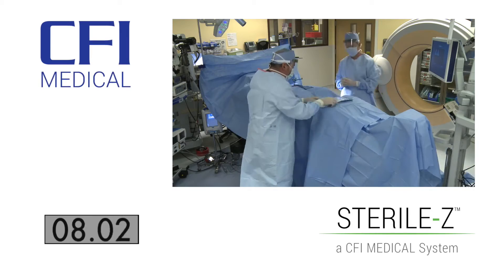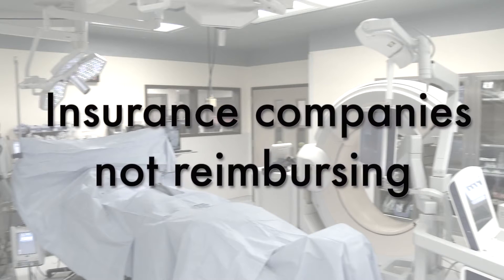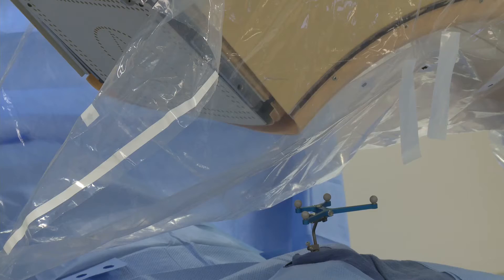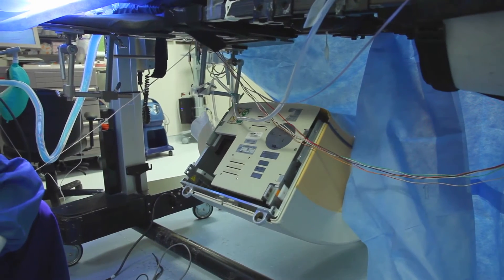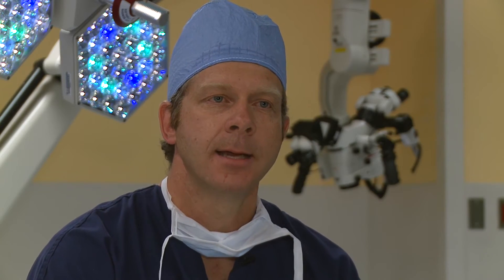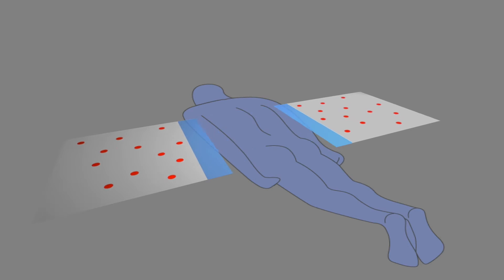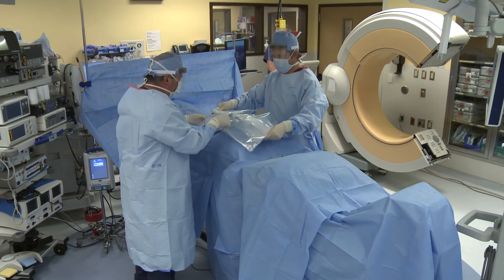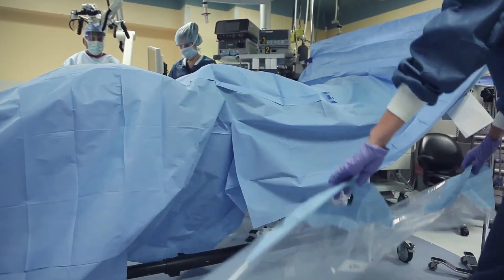Sterile-Z Patient Drape | 3-D Radiographic Spine Surgery | Spine Surgeon | Vail, Colorado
Dr. Donald Corenman is a spine surgeon at The Steadman Clinic in Vail, Colorado and Eric Strauch is a Physician Assistant with Dr. Corenman. Together, they designed the Sterile-Z patient drape to increase safety and efficiency and to protect a patient during 3-D radiographic spine surgery. The entire draping process is less than 30 seconds.

A surgical site infection in a spine patient is potentially catastrophic not only for the morbidity of the patient, but also the cost for the hospital. It has been estimated that surgical site infections can cost a hospital $40,000 to $60,000 per infection and insurance companies now are less likely to pay for surgical site infection. The Sterile-Z patient drape helps increase safety and efficiency.

To date, there are two other methods out there and both of them lend to contamination. There is the drape the actually fits over the entire O-Arm and there are multiple times when un-sterile edges come close to, if not in contact with the patient or the frame. The other method  is a simple device that splits apart with two unsterile edges that graze across the patient. In both cases, the potential for contamination is high. These methods also don't have the ability to wrap around the patient to protect from the inferior products below.

The Z-fold technology allows the perforation to maintain a sterile zone. The drape system that covers the 3-D radiographic device, the navigation camera still needs to see and have a reference point on the 3-D radiographic device. With the Sterile-Z patient drape there is a clear film that covers that as well.

The Sterile-Z patient drape increases efficiency and safety for the patient and decrease cost for hospitals.